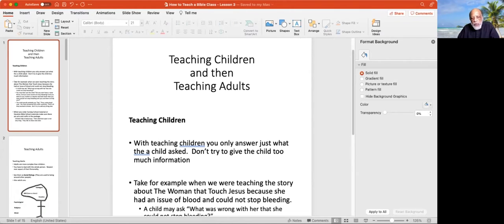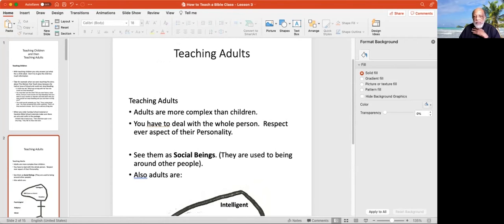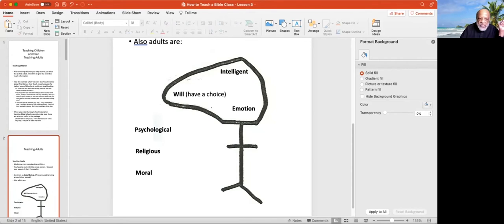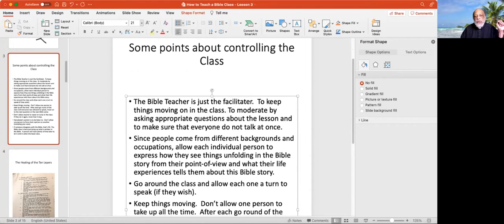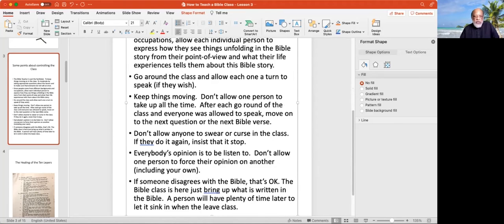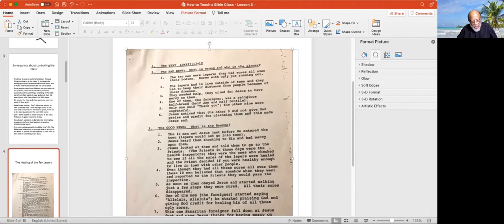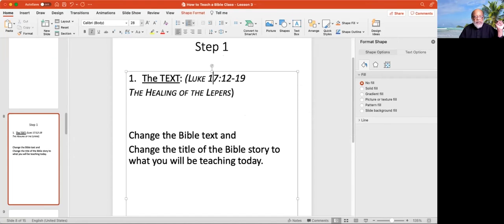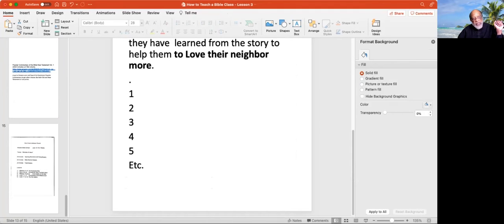How to Teach a Bible Class Lesson 3